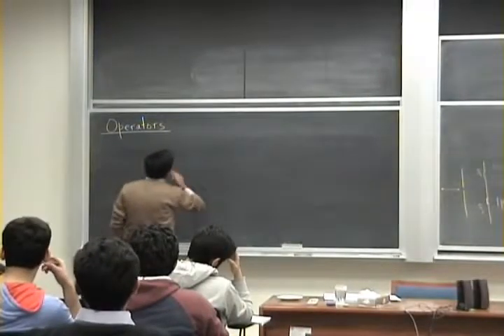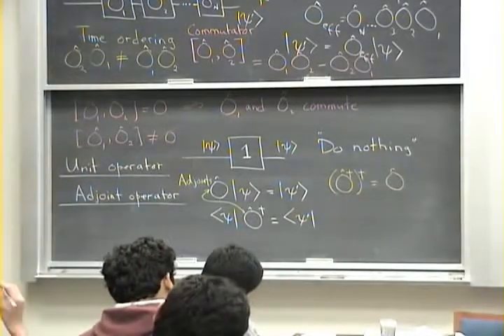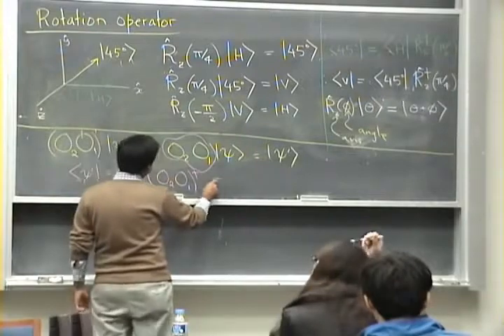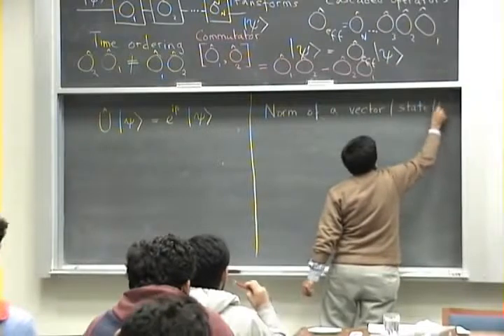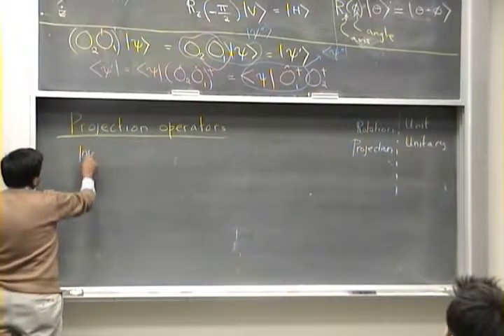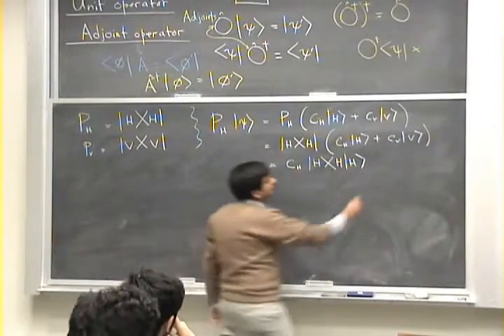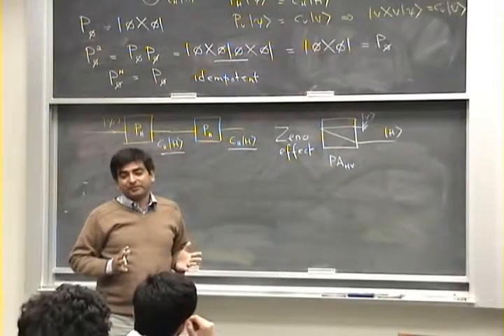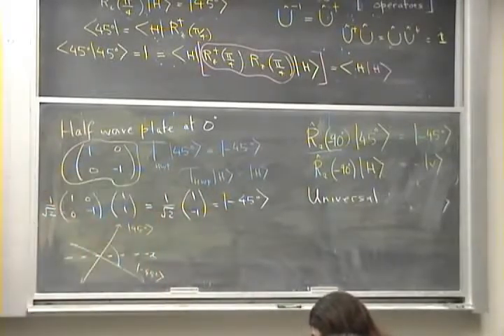Quantum Mechanics Lecture 01 of 42 Unit, adjoint, rotation, projection operators